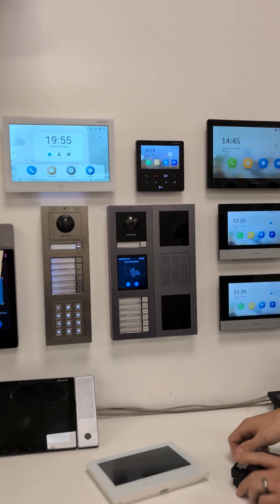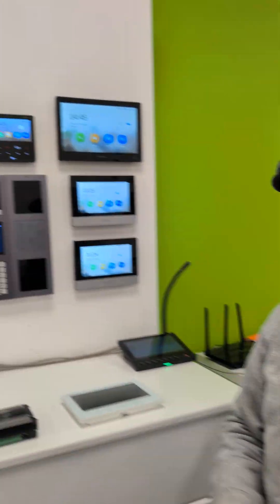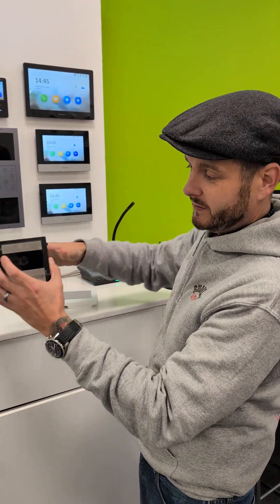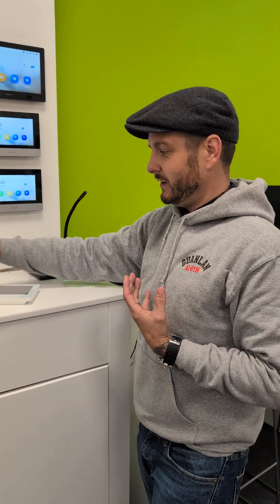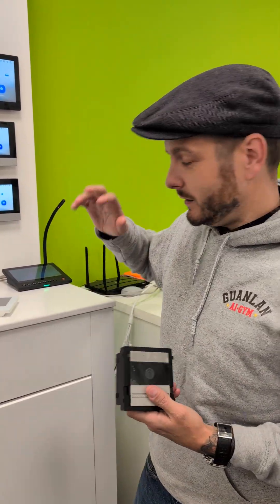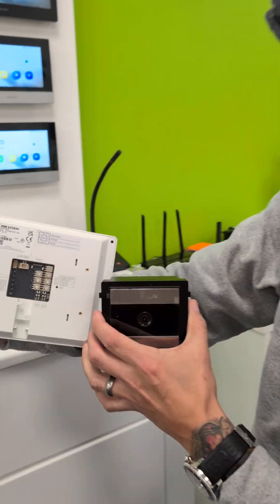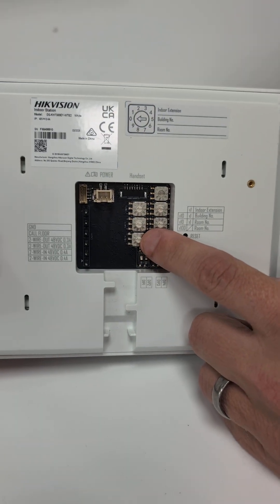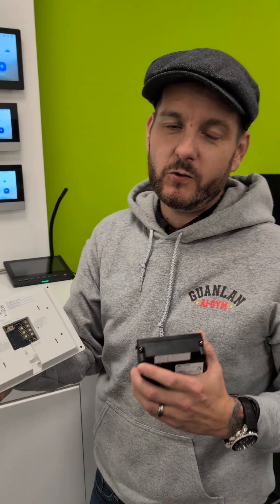Hikvision 2-Wire IP vs 2-Wire HD — Which is Right for You? 🤔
🔹 Choose 2-Wire IP Products when:

You want smart integration with other IP systems.
Remote access and app control (via Hik-Connect) are important.
You’re working on larger or new installations where future expansion is likely.

🔹 Choose 2-Wire HD Products when:

You need a simple, reliable setup with clear video quality.
It’s a small-scale or retrofit project where existing wiring can be reused.
You want a cost-effective and quick installation solution.

Both systems use the same 2-wire simplicity — the right choice depends on your project needs! ⚡